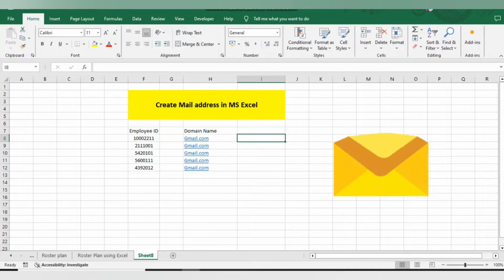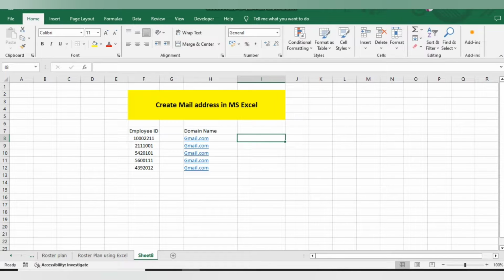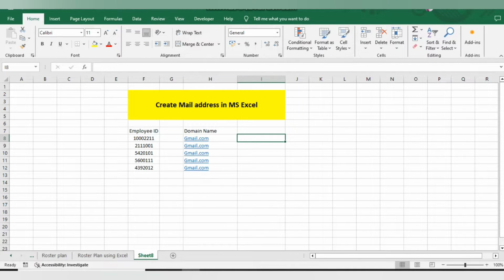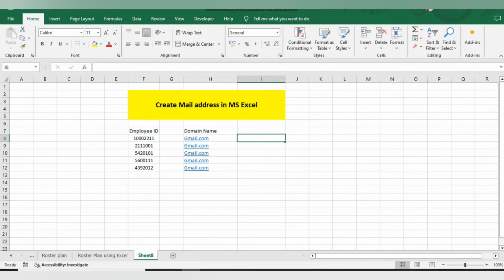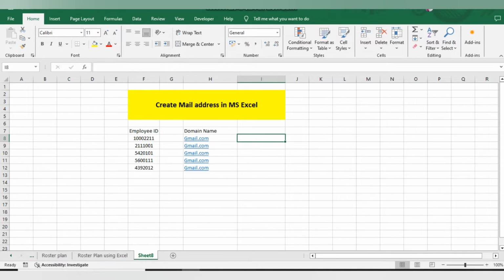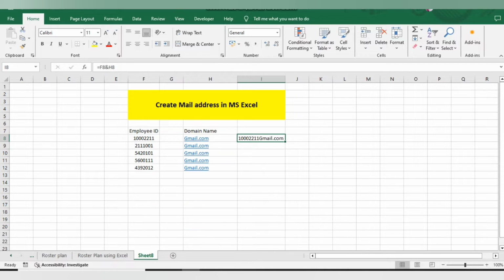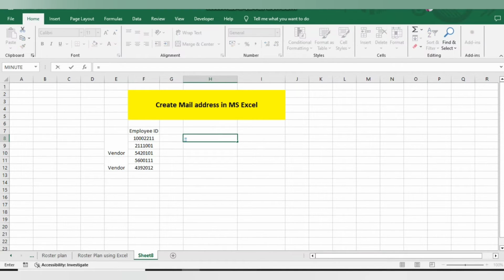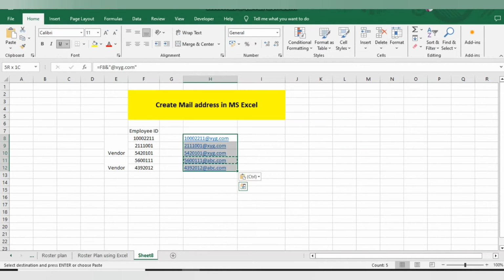Create Gmail Address in MS Excel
In this video, we will guide you step by step on how to create a Gmail address using Microsoft Excel. Whether you're a beginner or an experienced user, this tutorial will help you easily create a Gmail address within Excel. Follow along and learn the necessary techniques to streamline your workflow and enhance your productivity. Unlock the power of Excel and create Gmail addresses effortlessly! Keywords: Create gmail address in ms excel.